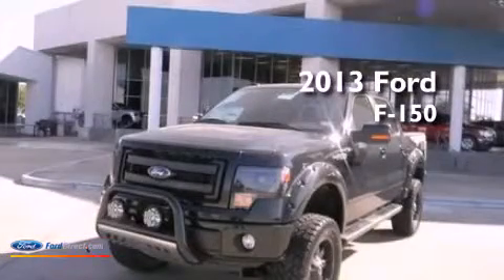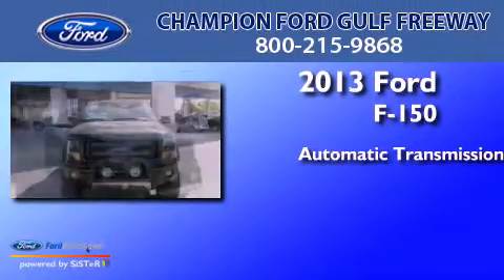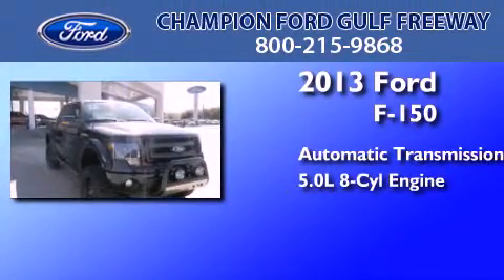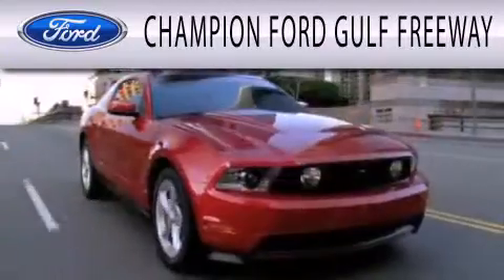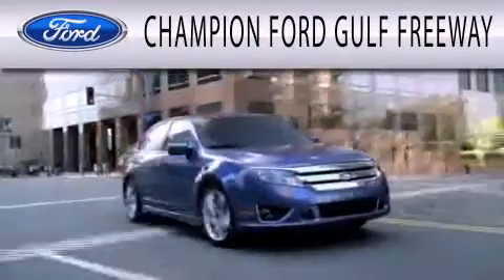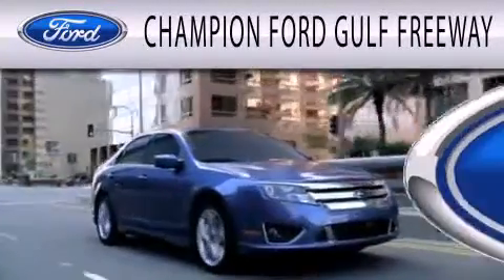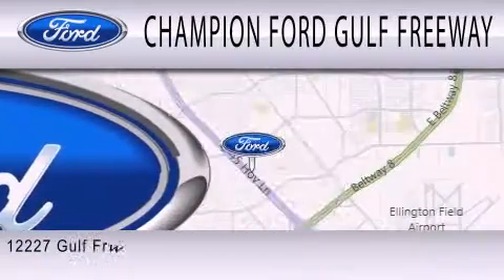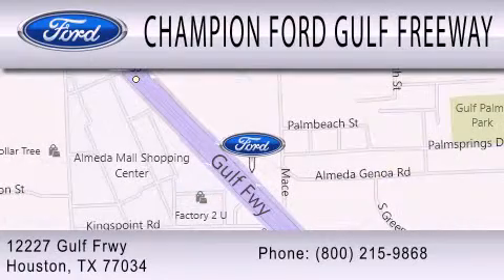2013 FORD F-150 Houston TX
Year : 2013
 Make : FORD
 Model : F-150
 Engine : 5.0L V8 32V MPFI DOHC
 Trans . : 6-SPEED AUTOMATIC
 Exterior : TUXEDO BLACK
 Miles : 6
 Interior : BLACK
 Stock : DKE43959